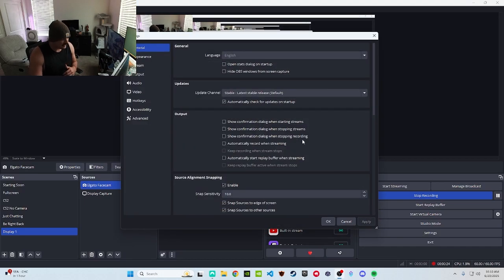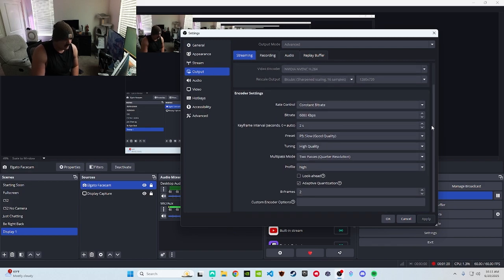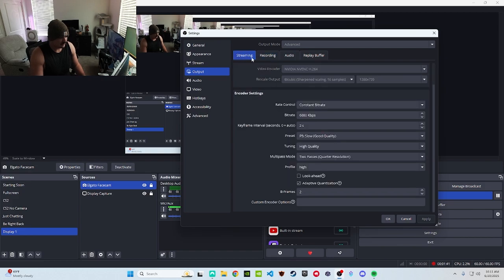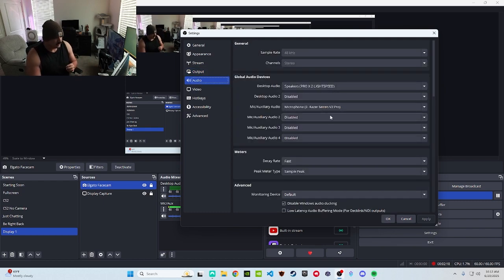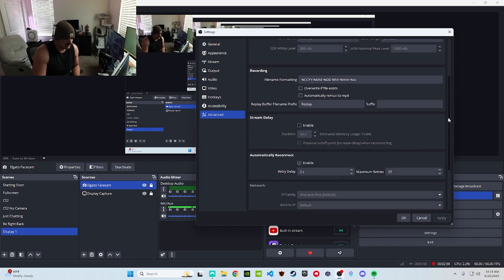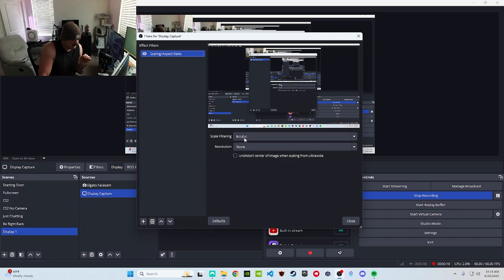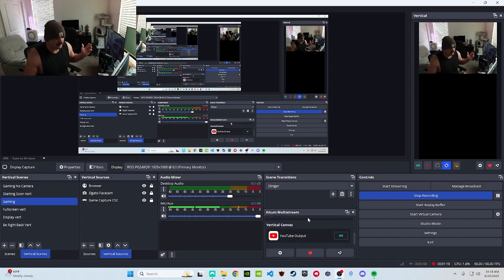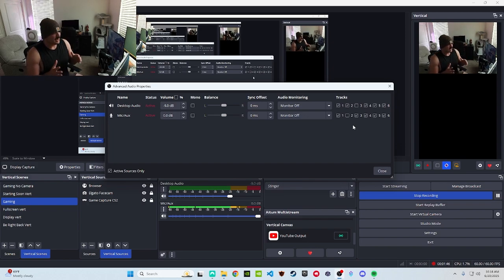Best CS2 OBS Settings in 5 Minutes – Max FPS + 4:3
Learn how to stream Counter-Strike 2 with the best OBS settings in just 5 minutes. Whether you're using a 4:3 resolution or want clean gameplay + webcam capture, this video shows the exact setup I use as a CS2 player and content creator.

⚙️ Settings work for low-end and high-end PCs and help reduce input lag while keeping your stream smooth.

⏱ Timestamps:
0:00 Intro
0:25 Basic OBS Settings
2:00 Video Settings (Base/Scaled Resolution, FPS)
2:53 How to Stream 4:3 in CS2
3:43 Aitum Plugin Walkthrough (Multistream + Shorts)
4:26 Audio Settings (Mic/Game Balance)
5:22 Outro